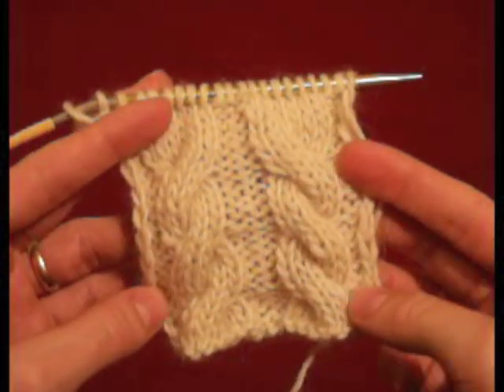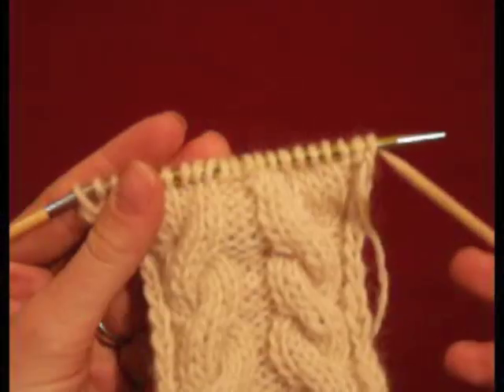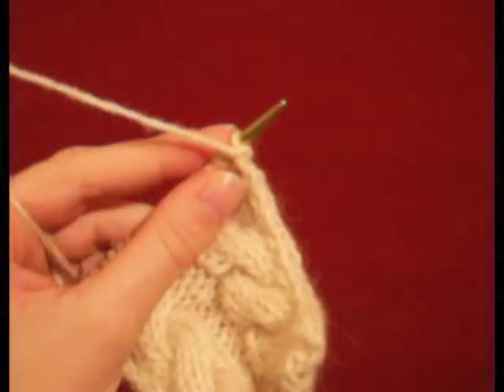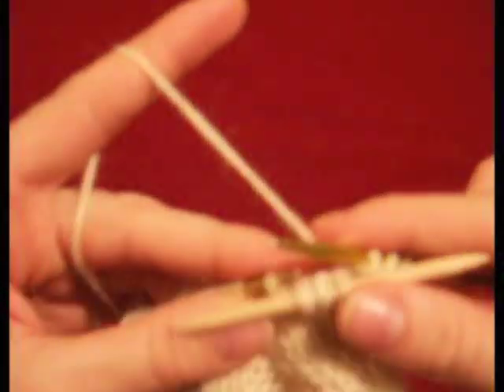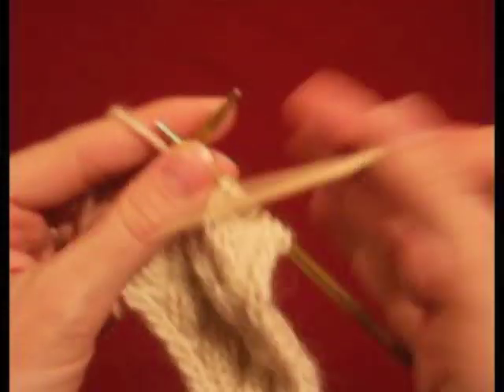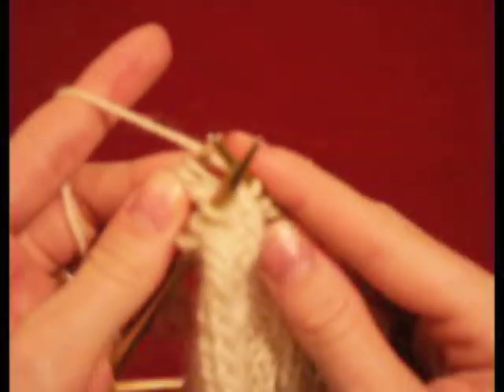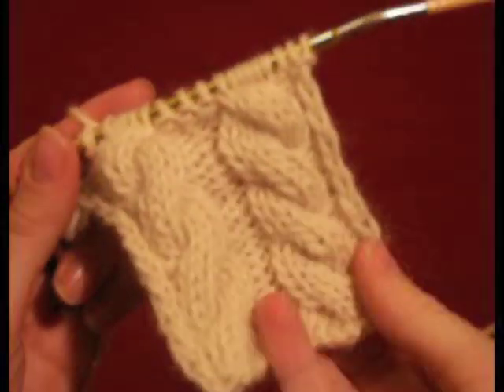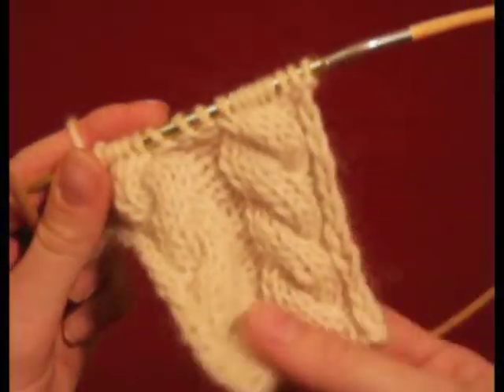Knitting How to cross cables with a cable needle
, Amy Finlay shows you how to cross cables using a cable needle. To see how to cross cables without a cable needle, check out the other video in our channel.